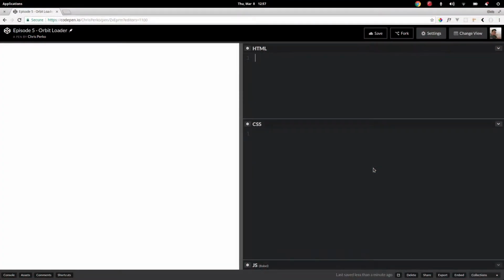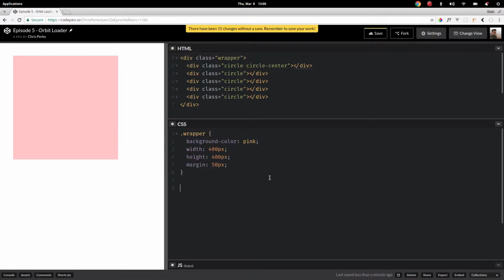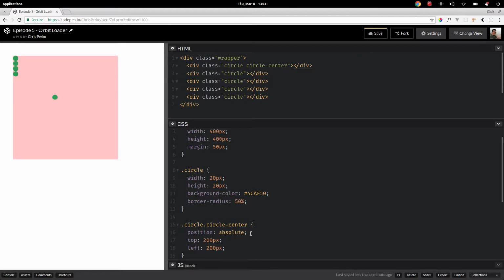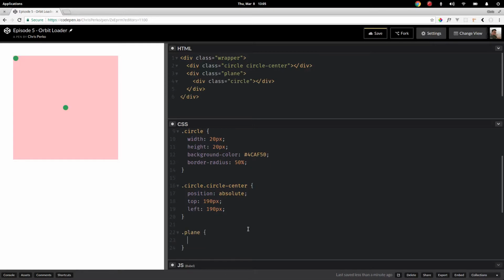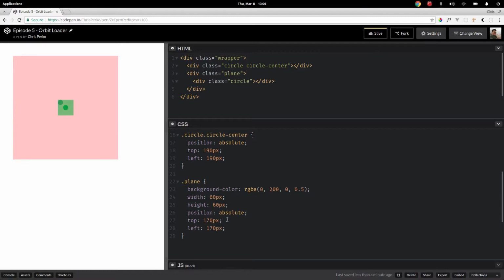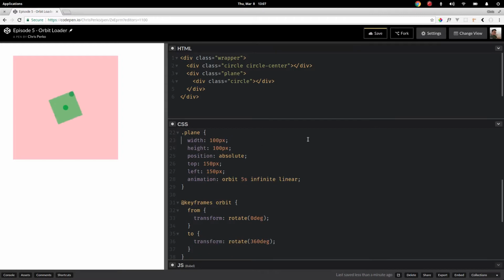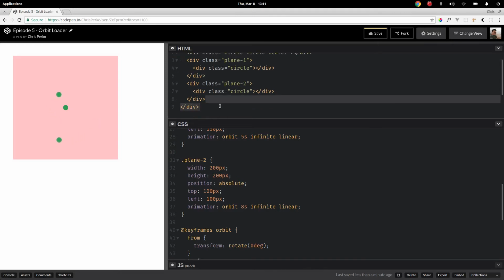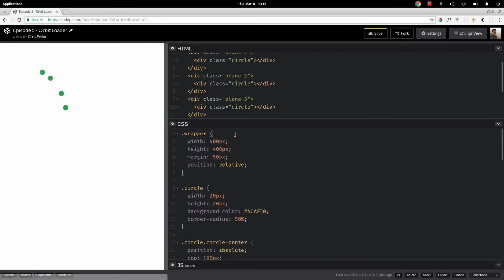Web Animations - Orbital Spinner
Let's use what we've learned so far to build a cool orbital spinner!